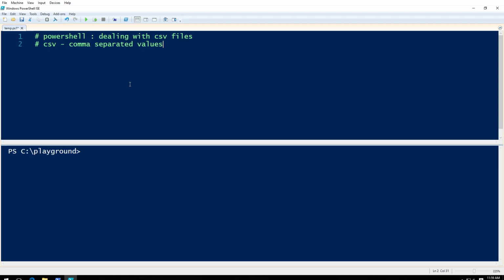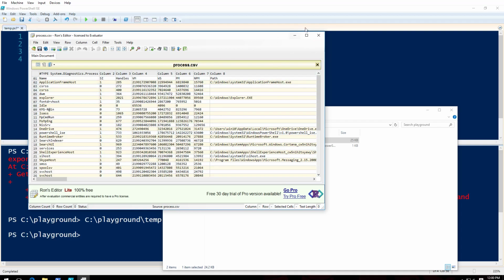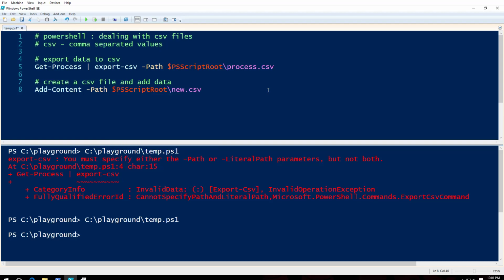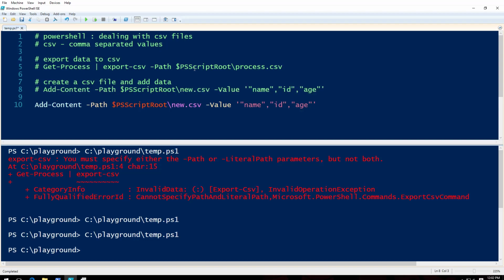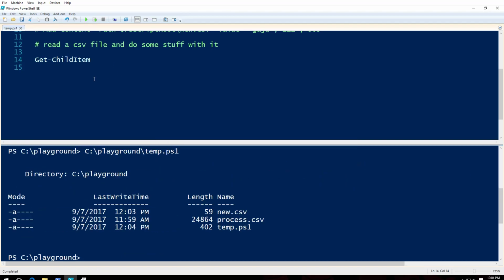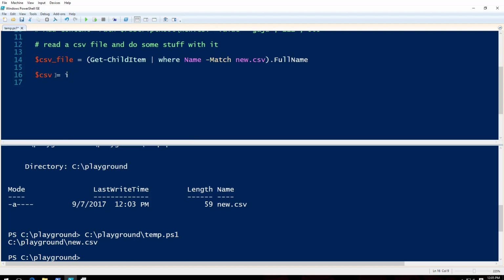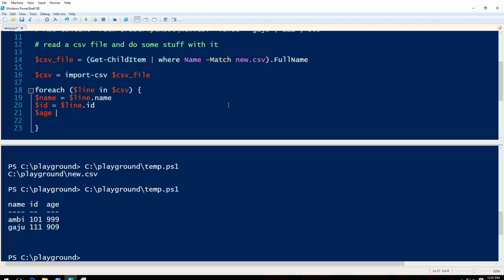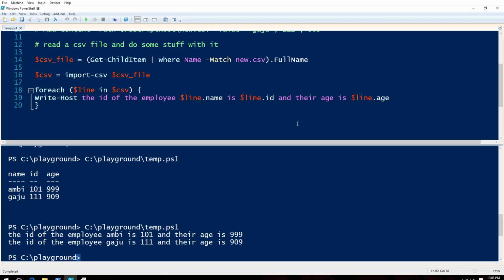Powershell Lesson 14 playing with csv files [5]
|AWS-CSAA, VCAP6-DCA, VCA-DCV5’6.5, VCP-DCV4'5'6'6.5/DT5/vCloud5/NV, VCE-ISA, EMC-ISA, Server+, MCSE, MCTS-Hyperv/Office365, vExpert(2017)|